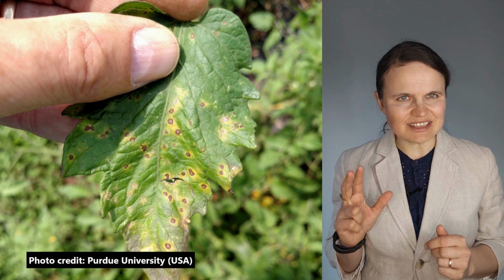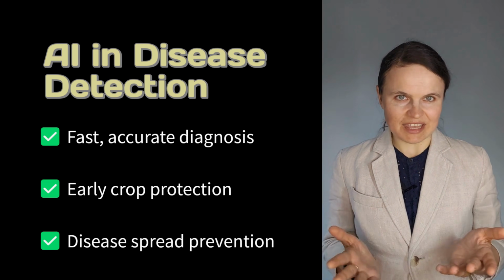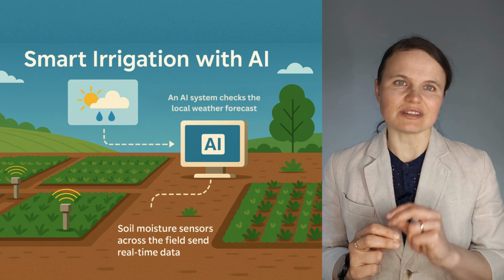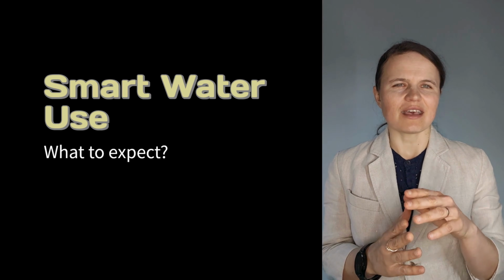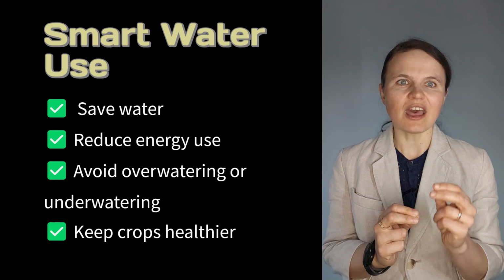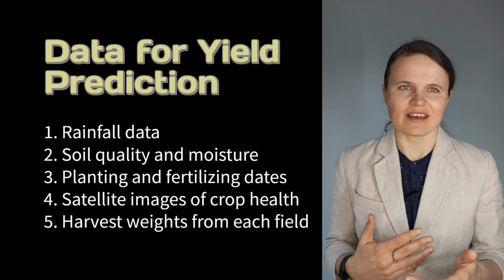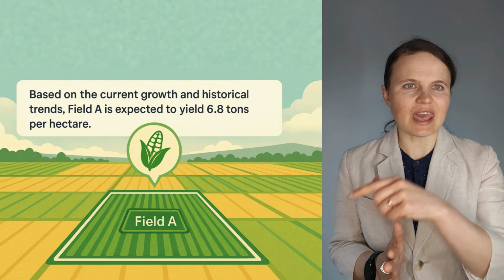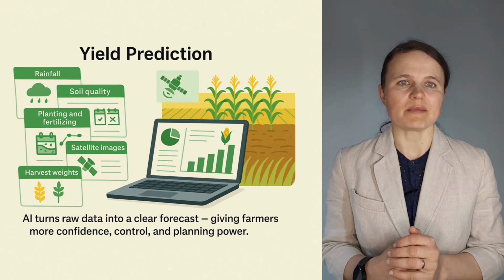Examples of Artificial Intelligence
Certificates of accomplishment are delivered on a quarterly basis.

AI in agriculture is changing how farmers detect crop disease, manage irrigation, and predict crop yields. In this smart farming lesson, you’ll see practical examples of artificial intelligence in agriculture, including computer vision for disease detection, soil moisture sensors for smart irrigation, and data-driven yield prediction before harvest.

This lesson explains AI in simple, practical terms. Instead of talking about artificial intelligence as a complicated technology, we look at real farming situations: a tomato leaf with disease spots, a field that needs the right amount of water, and a corn farmer trying to estimate harvest results before the season ends. These examples show how AI can turn photos, weather forecasts, sensor readings, satellite images, drone imagery, and historical farm records into useful decisions.

This video is useful for agriculture students, agribusiness learners, farmers, farm managers, teachers, researchers, extension workers, and anyone interested in smart farming, precision agriculture, digital agriculture, agricultural technology, or sustainable farming. It is also helpful if you are new to AI and want to understand how machine learning and computer vision can support everyday decisions on the farm.

What you’ll learn in this lesson:
- How AI-powered crop disease detection works using a mobile photo of a plant leaf
- How computer vision can compare a crop image with thousands of known examples
- Why fast diagnosis can help farmers respond before a disease spreads
- How smart irrigation uses soil moisture sensors and local weather predictions
- How AI can decide when to delay watering, where to irrigate, and how much water to apply
- How yield prediction combines rainfall, soil quality, planting dates, fertilizer use, satellite images, sensor data, drone images, and previous harvest records
- Why yield forecasting helps farmers plan storage, negotiate with buyers, adjust field management, and reduce surprises at harvest

Timestamps:
00:00 AI crop disease detection example
01:16 Smart irrigation with soil sensors and weather forecasts
02:34 AI crop yield prediction before harvest
03:59 How AI works in farming: examples, patterns, and decisions
04:25 Next lesson: traditional farming vs smart farming

The first example focuses on crop disease detection. A farmer can take a photo of a tomato leaf using a mobile application, and an AI system can analyze the image to identify possible disease symptoms. The goal is not to promote one specific app, because many tools are available, but to show the idea behind the technology. AI uses computer vision to recognize patterns in images and compare them with known examples, helping farmers move from guessing to faster, clearer decision-making.

The second example looks at smart irrigation. In larger or more advanced farms, soil moisture sensors can be installed across different zones of a field. These sensors collect real-time data about how wet or dry the soil is. When this information is combined with weather forecasts, AI can recommend whether to delay irrigation because rain is expected, or water only one dry zone instead of the entire field. This can help save water, reduce energy use, avoid overwatering and underwatering, and support healthier crops.

The third example explains crop yield prediction. A farmer who has collected data over several years can use AI to estimate expected yield before harvest. The system can combine past farm records with current weather, soil moisture, crop health, satellite images, and drone imagery. For example, it may forecast that one field is likely to produce a certain number of tons per hectare. This gives farmers more confidence and planning power before harvest, especially when arranging storage, logistics, sales, and field management.

By the end of the video, you will understand that AI in farming is not magic. It is the smart use of data. AI learns from examples, finds patterns in information, and supports decisions such as when to water crops, how to identify disease, and how to estimate yield. Used well, AI can help agriculture become more efficient, more sustainable, and more resilient.

This lesson is part of a smart farming and agricultural technology learning series.